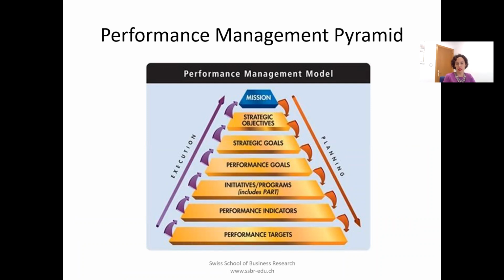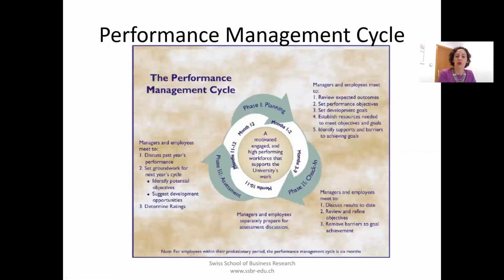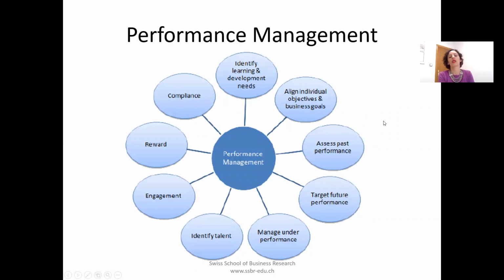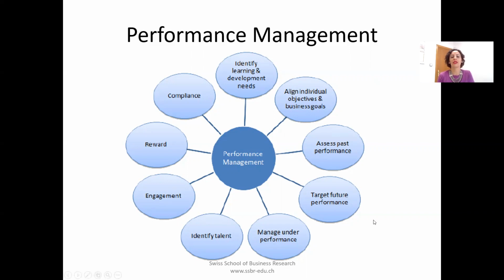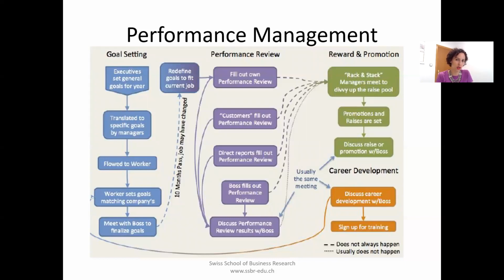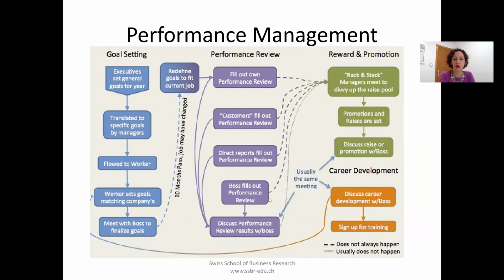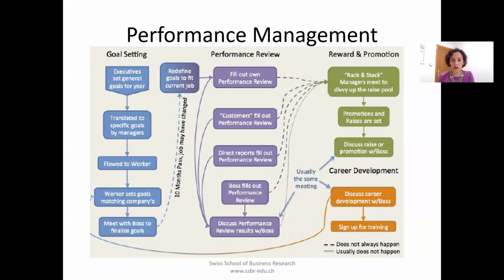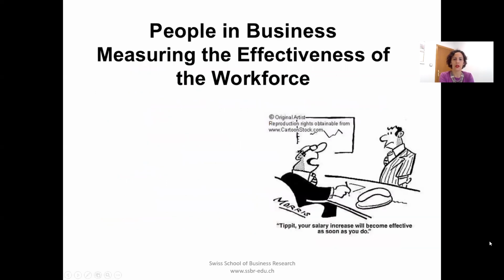Strategic HRM Class 7 pt 1 Free MBA course